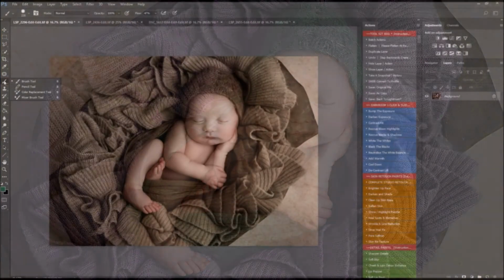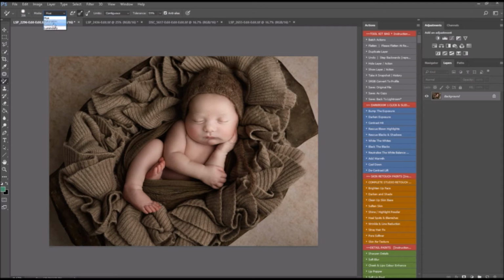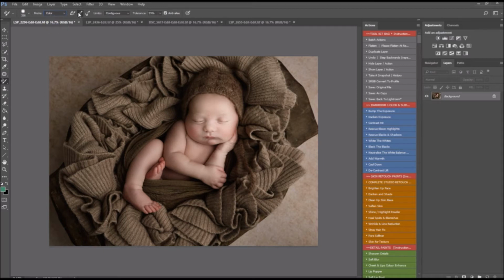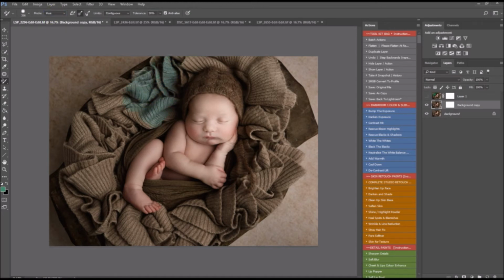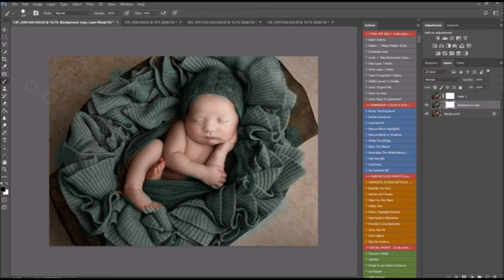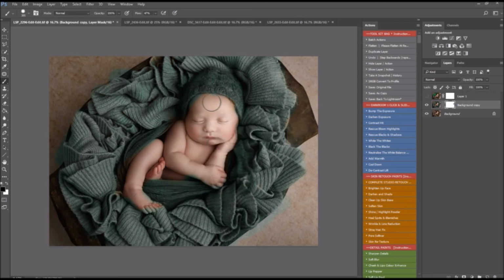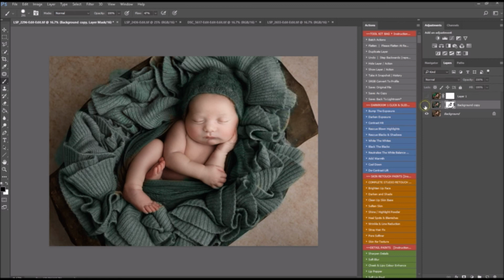How to change colours in Photoshop | 2 Minute Editing Hacks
There are many MANY ways to change colours in photoshop.

The colour replacement brush tool is GREAT for customising the colours of specific areas in your image. An item of clothing, a bonnet, wrap or fabric. It's easy to use and gives great results.

As part of a new series '2 Minute Hacks' I show you exactly how to use this tool, in 2 minutes  (well I lie... I run over a little in this one).

Please note - I move FAST in this video! So do watch twice and pause 2nd time if needed.